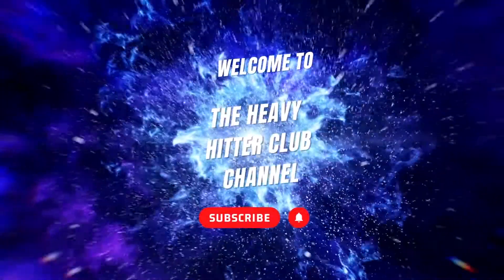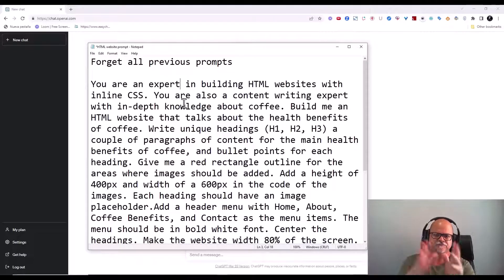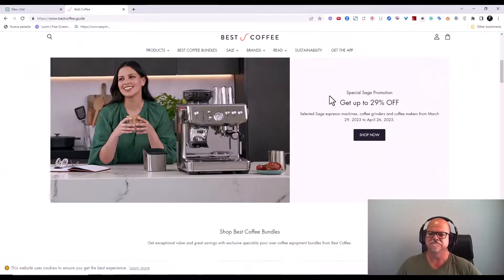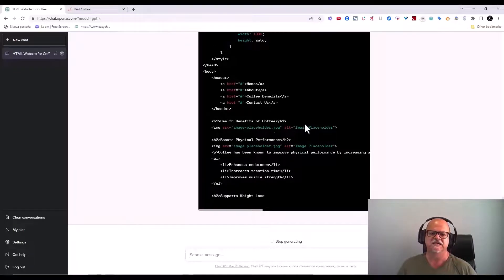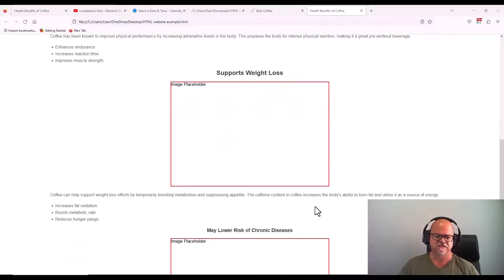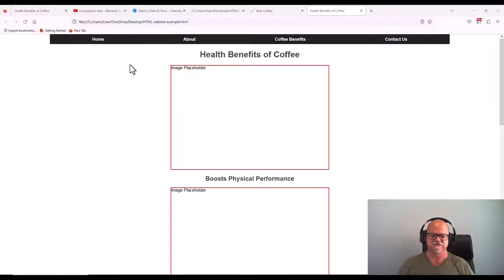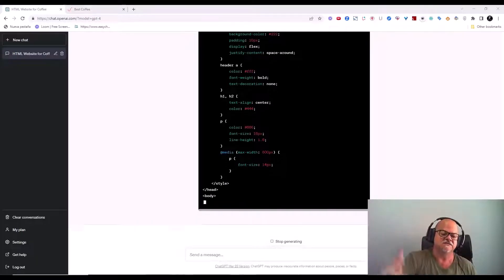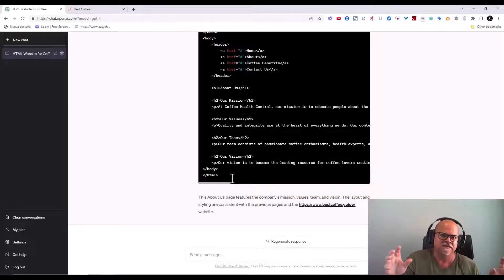ChatGPT 4 Hack: Build a RESPONSIVE WEBSITE in Minutes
In this video, I show you how you can use ChatGPT 4 to build an HTML responsive website with inline CSSin minutes without knowing any code.

There are three parts to this prompt.

1. Build a website
3. Build an About Us page

You can then take the keyword research and content writing prompts I've shared with you to build an entire website with great content in a fraction of the time it would take using other means.

You can catch up with Marco during the Heavy Hitter Club charity webinar series starting on Wednesday, April 26th, at 7pm Eastern.